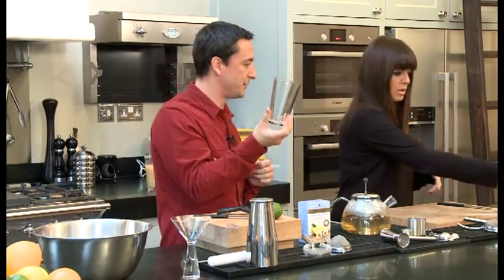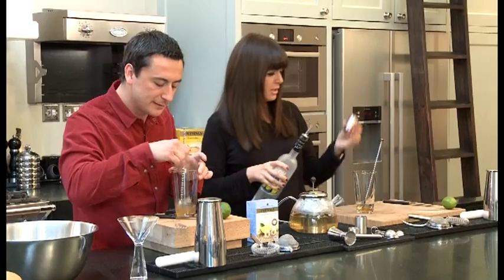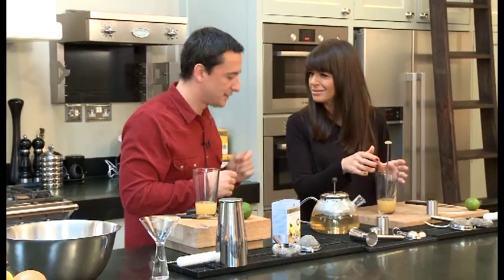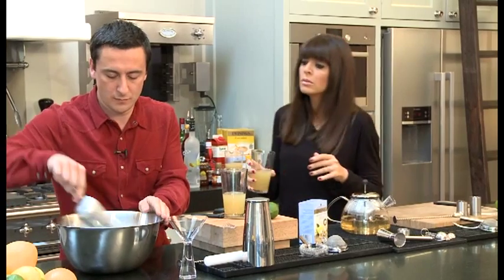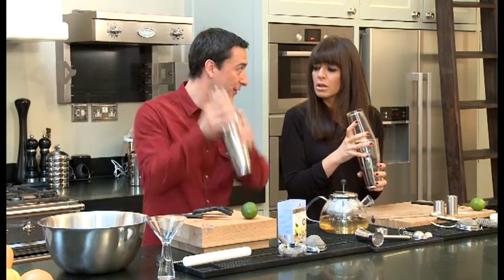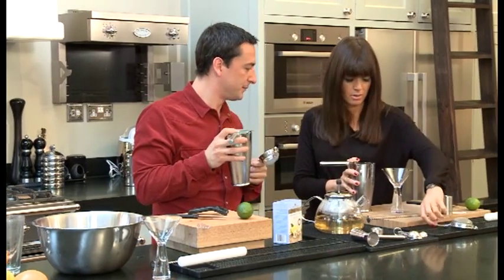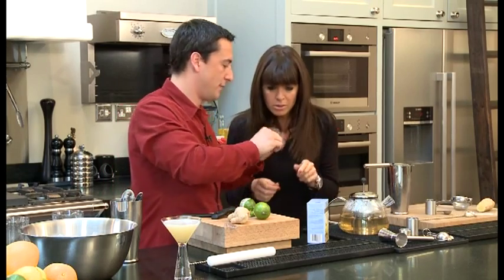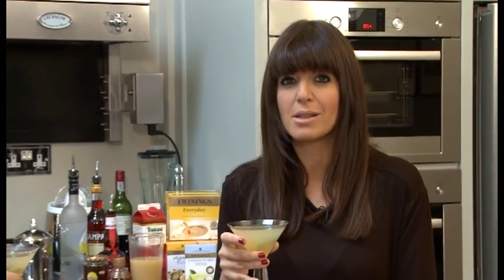Twinings - Cocktails with Claudia Winkleman - Camomile & Limeflower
An Orchard Moment:
35 ml Grey Goose La Poire vodka, 30 ml British pear juice, zest of a fresh lime, 10 ml orange blossom honey, 75 ml Twinings Camomile and Limeflowers Moment of Calm Infusion
 Brew the Camomile and Limeflower tea and set aside till at room temperature-do not worry about over-infusing. Mix all ingredients together except for the lime zest in a small white wine glass filled with ice and zest the lime on top. Use 2 sprigs of basil on the top as garnish